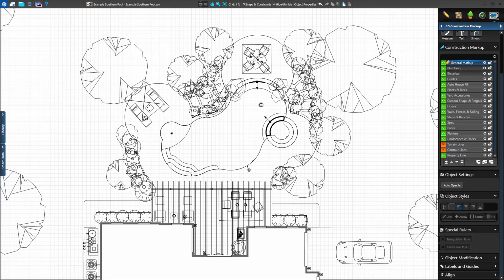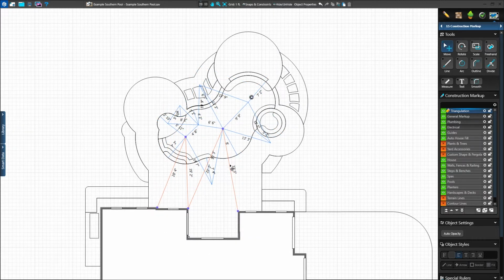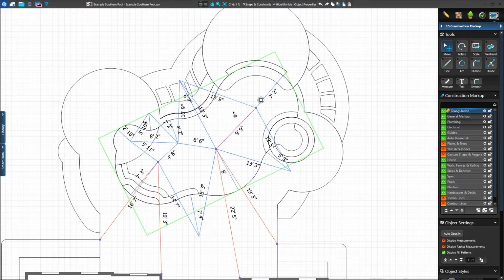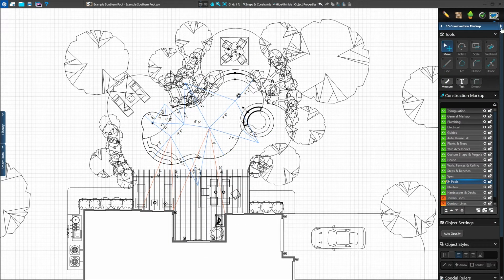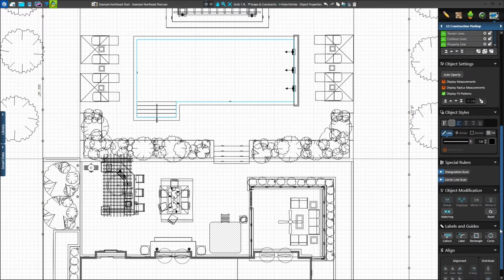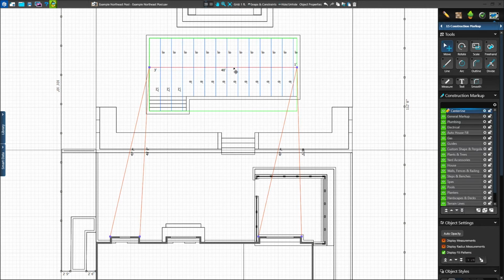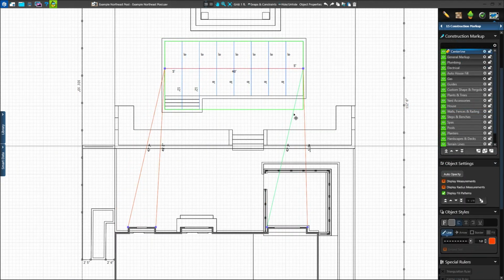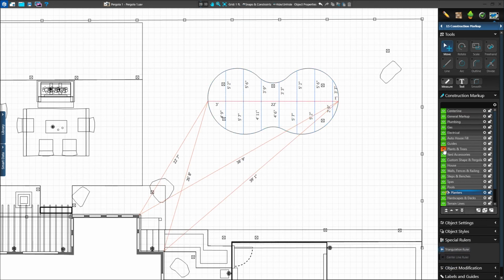Triangulation and Centerline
Discover how to use the automatic Triangulation and Centerline tools to layout pools instantly, and get tips on how to adjust anchor lines, settings, and even the appearance of measurements.